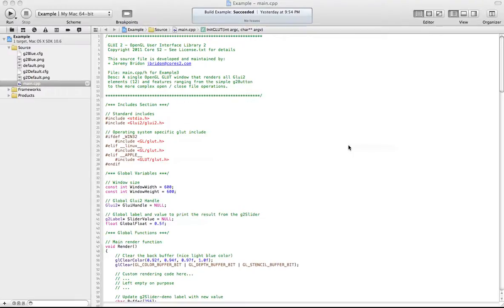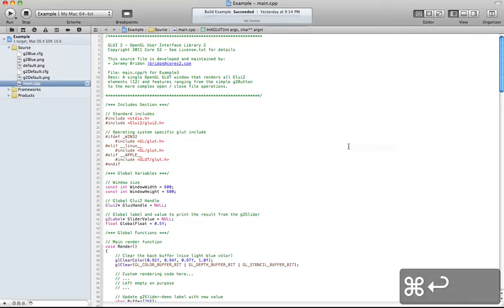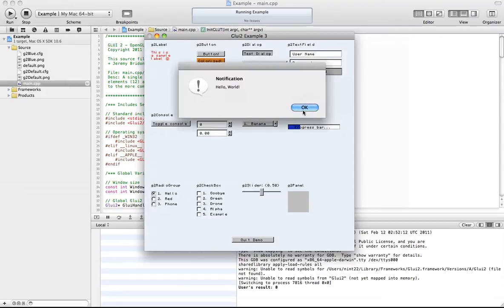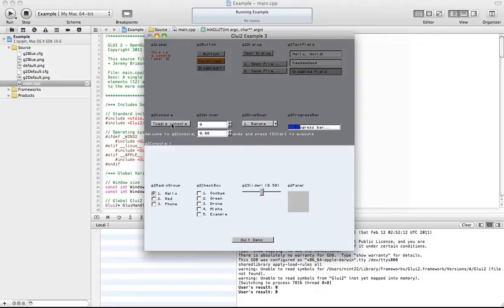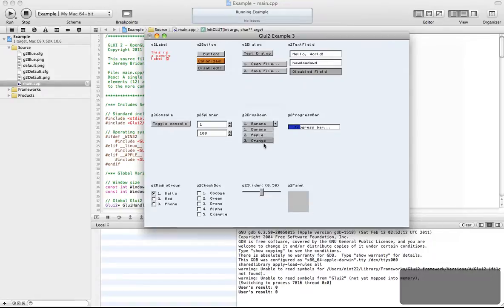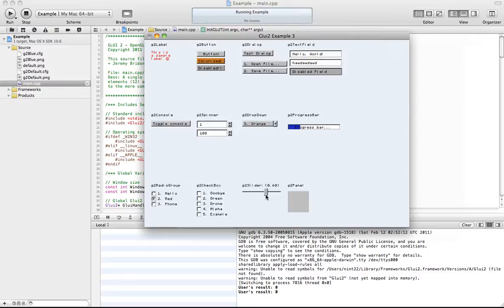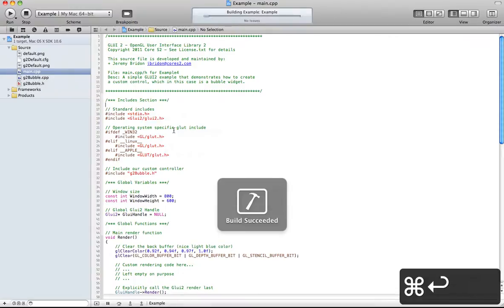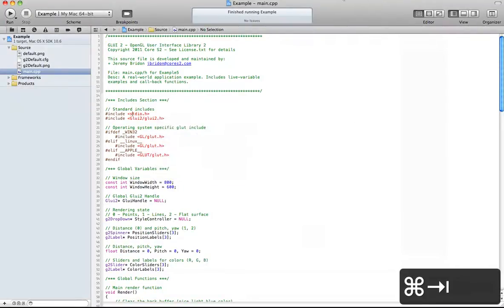Glui2 Introduction & Demonstration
Glui2, OpenGL User Interface Library, is a light-weight feature-rich stand-alone Graphical User Interface (GUI) for OpenGL and GLUT applications. Written in C++, it is clean, easy to maintain, well documented, and supports Linux, Windows, and OSX. (Only 9k lines of code!)

Glui2, based on the original GLUI library by Paul Rademacher, is a full re-write based on a minimalistic design. This project uses similar methods and programing interface, but now includes GUI theming, easier integration, better performance, easier extensions, full documentation, and a clean implementation in portable C++. Checkout what the project looks like through our screenshots page!

This library is designed to be used for scientific applications, academic usage, interactive media applications, etc.